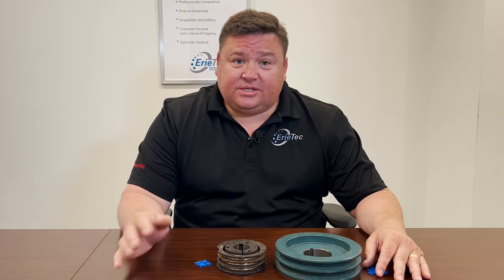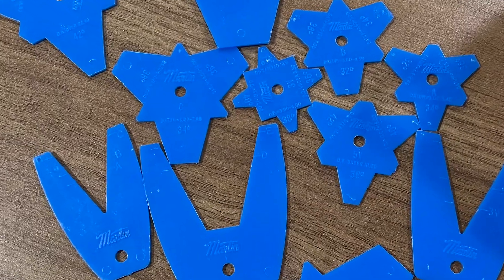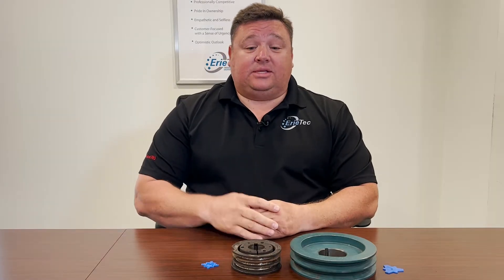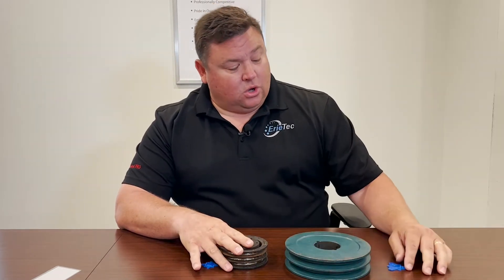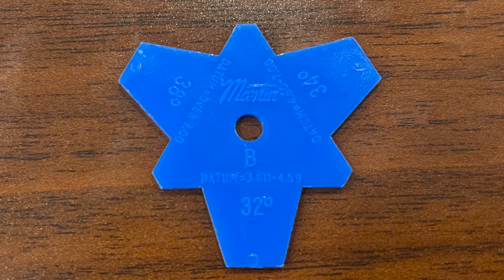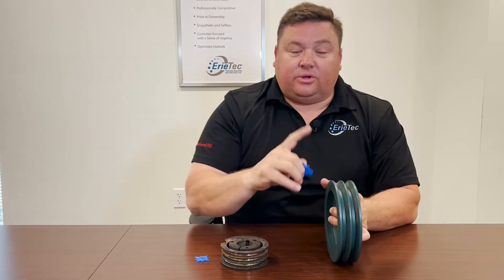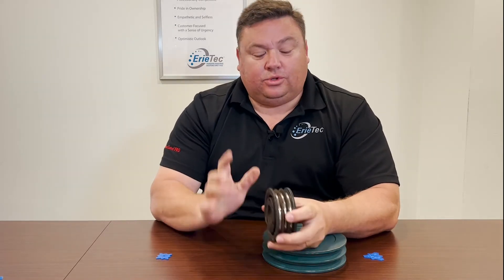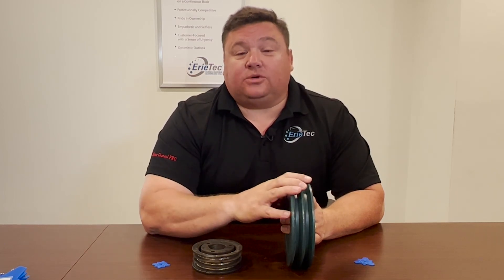ErieTec Educates: Accurately Check Your Sheaves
You use a premium efficient motor. You run it with a VFD (when applicable). You've taken all of the right steps to improve energy savings. BUT there is one more. Check your sheaves. This can also be the reason you have to replace your belts more than you expected. Here's how to check your sheaves using sheave gauges.